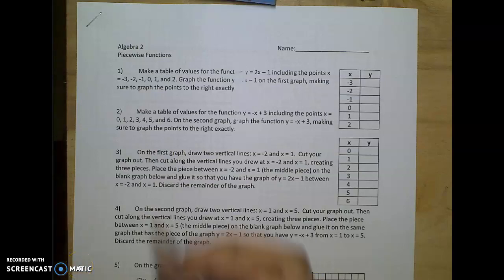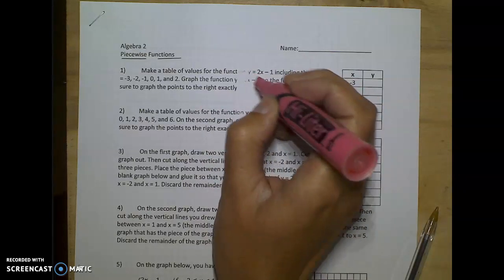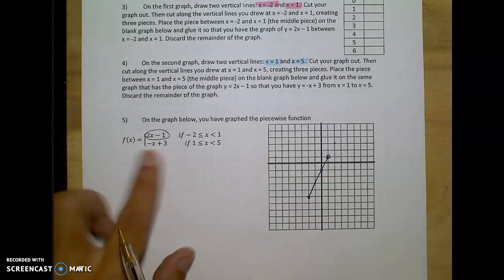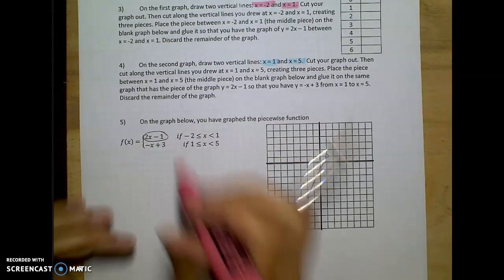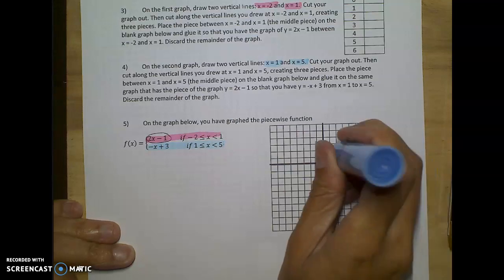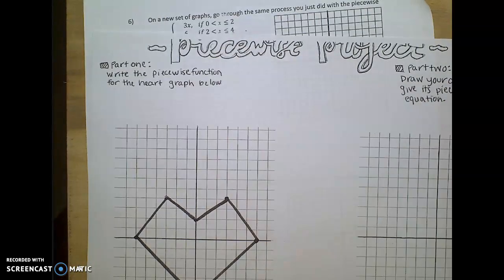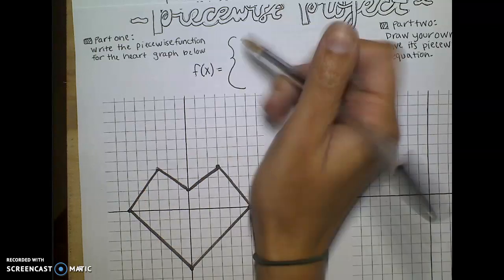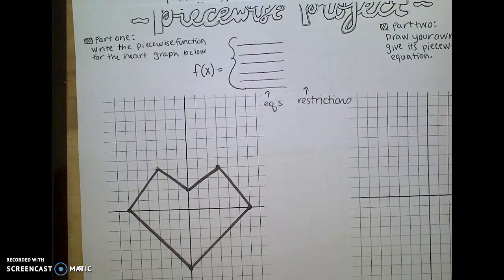Piecewise Functions Intro